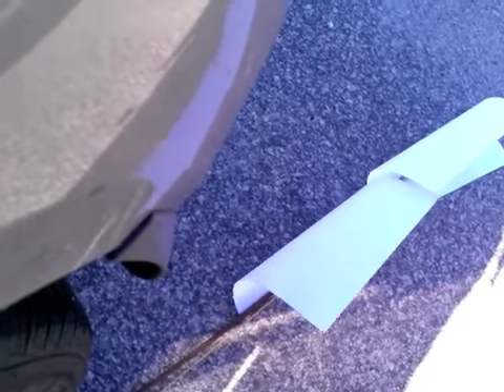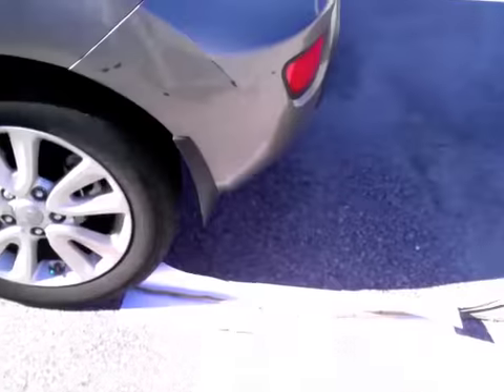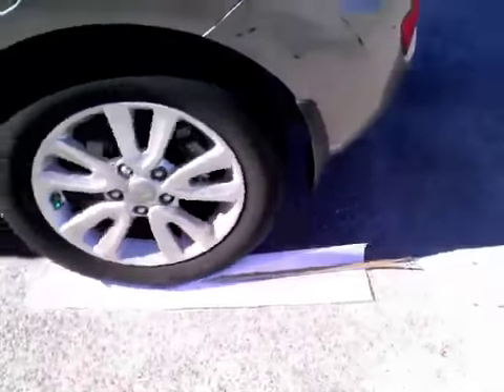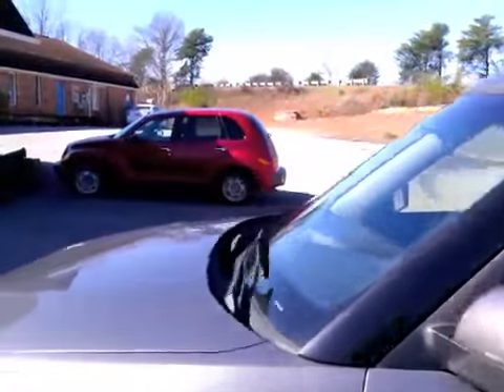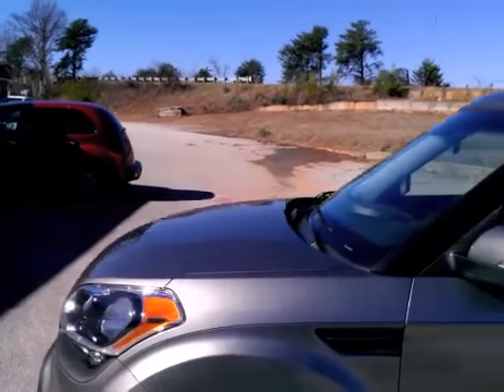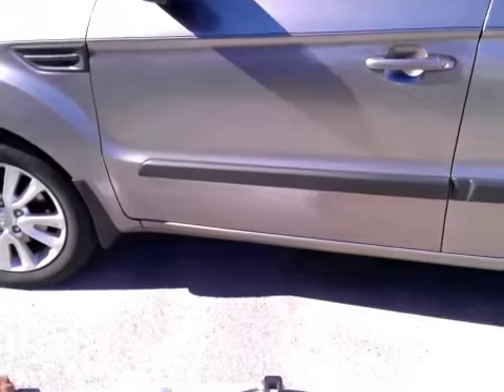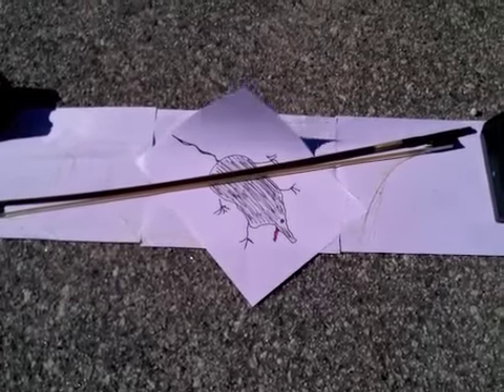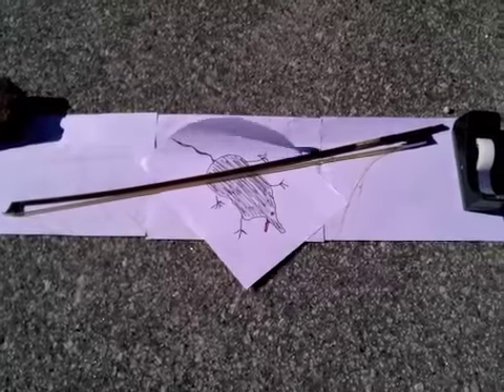Bow resistant strength test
A video documented Resistant Strength Test on an elderly Glasser fiberglass violin bow. A 2-ton Kia Soul will be accidentally driven over the stick in the parking lot in front of Jim Clinton Violins near Greenville, SC. The result, amazing!